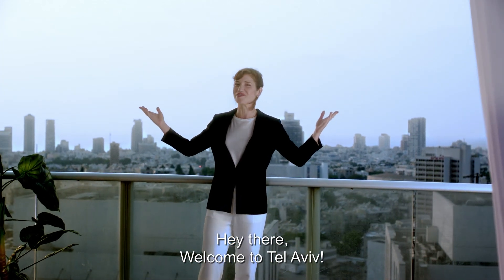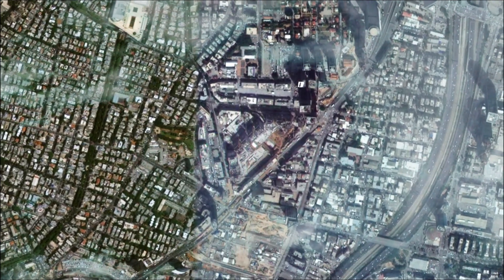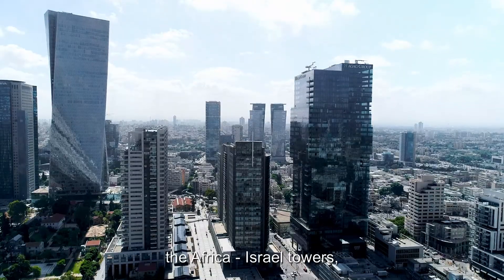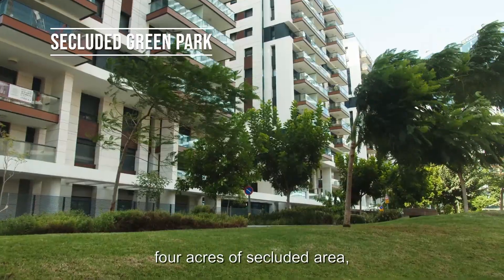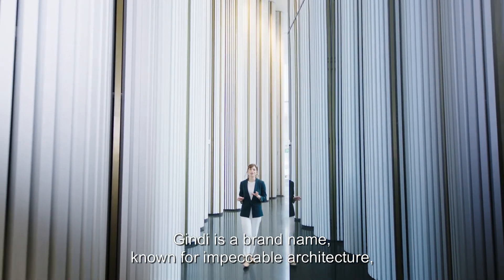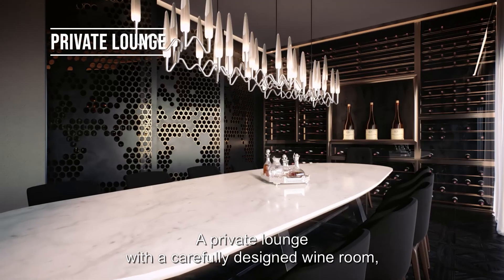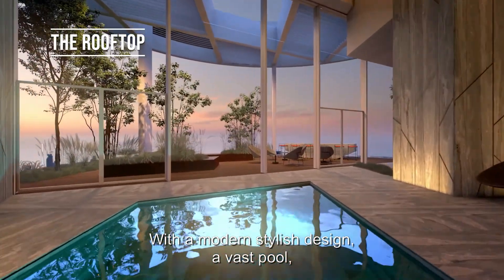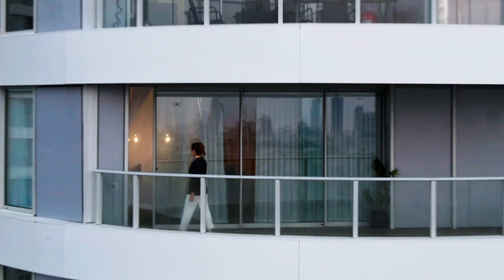New Community in the heart of TLV.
Wake up in the heart of Tel Aviv
Come and join the beautiful Gindi TLV community and expand the horizons of your daily life with a mosaic of exciting Tel Aviv experiences. In the most coveted city center location, at the bustling corner of HaHashmonaim and Carlebach Streets, an unparalleled lifestyle awaits you near numerous exceptional educational institutions, cultural attractions and entertainment venues.
Each of the towers has:
• An elegant lobby with high ceilings
• 24-hour attended lobby
• State-of-the-art gym in each tower
• Business lounge with seating areas
• Well-equipped and contemporary children’s club
• Exclusive rooftop on the roof of the Tower 3, for residents of Buildings 3 and 4
• Large and convenient underground parking under each building

I.L.A.N. Estates & Investments is a highly experienced, professional real estate agency in Israel. We help you throughout the process from selecting & negotiating the right apartment for you including any changes you might wish to make to also saving you money wherever possible with our in house mortgage brokerage and converting currency at a fraction of the cost.

To find out more about this project

Ilan Rubinstein
ILAN Estates & Investments
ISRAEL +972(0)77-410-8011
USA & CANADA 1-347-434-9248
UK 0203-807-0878